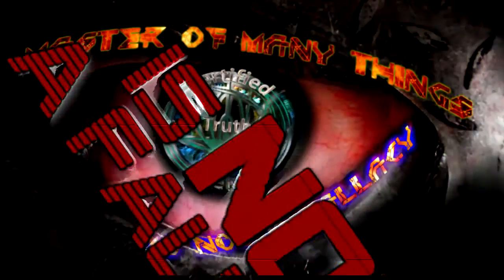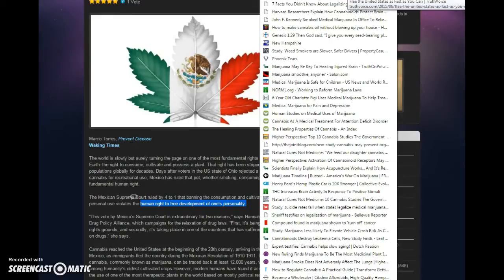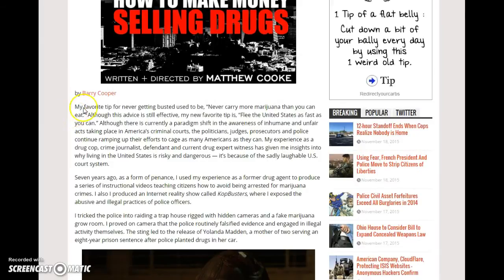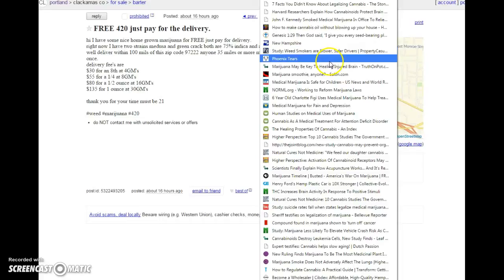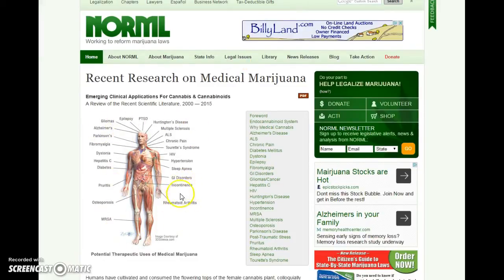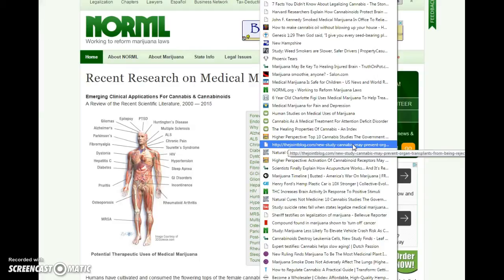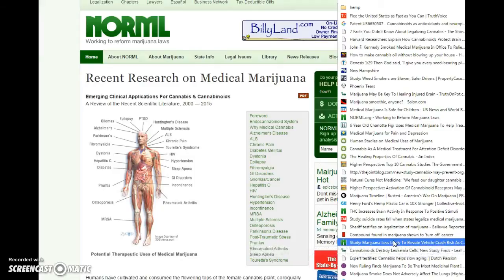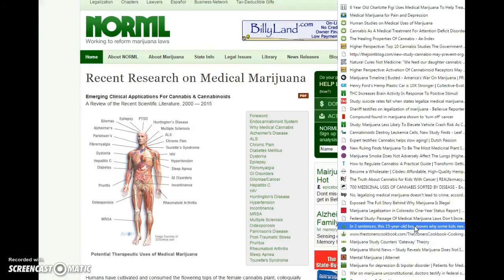more cannabis research than you can fathom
i decided to provide all these links and more in a blog for easy reference